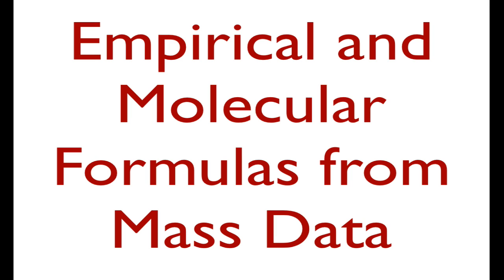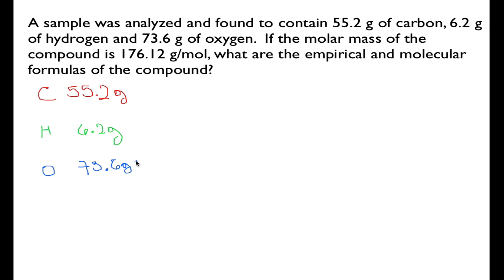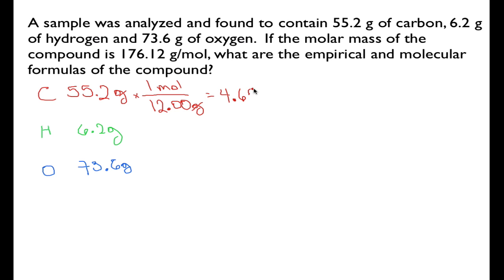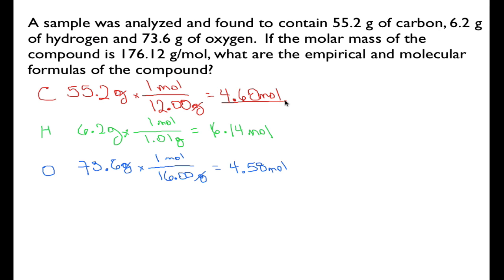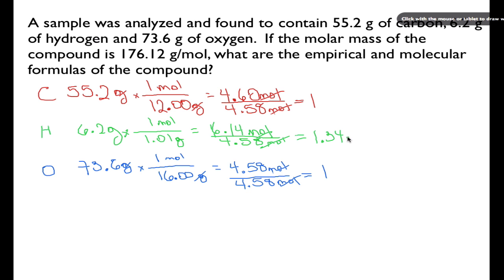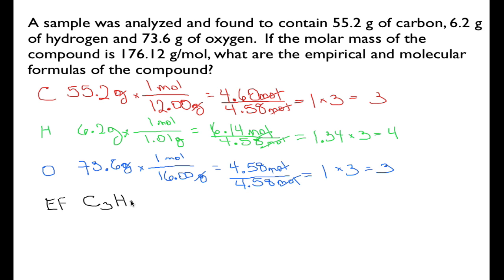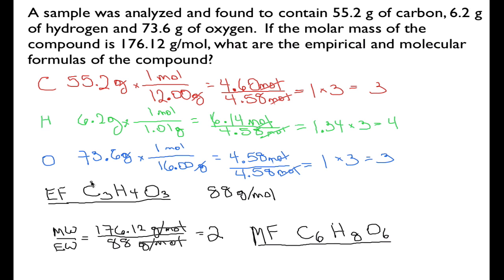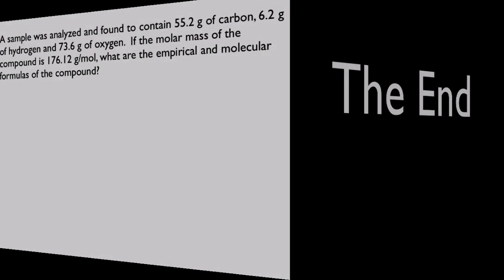Empirical and Molecular Formulas from Mass Composition (No. 2)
Shows how to determine the empirical and molecular formulas for a compound if you are given the mass of each element in the compound and the molecular weight. You can see a listing of all my videos at my